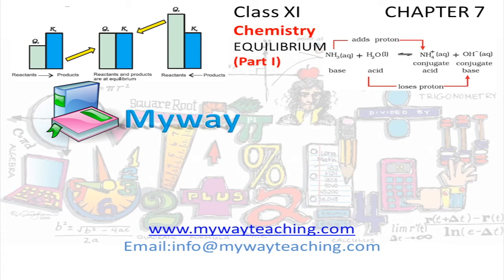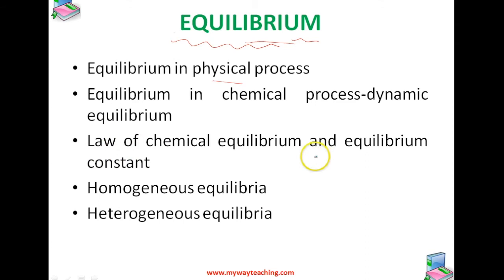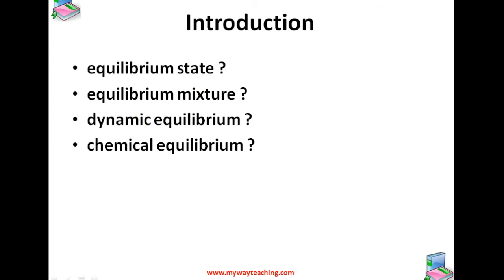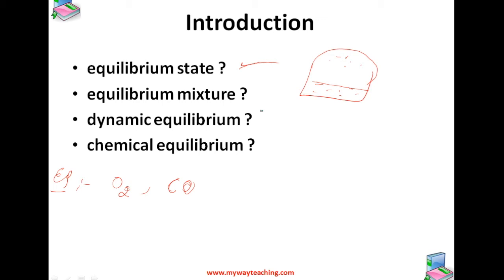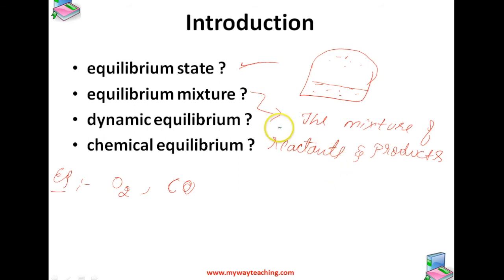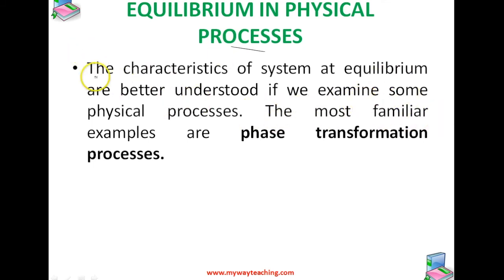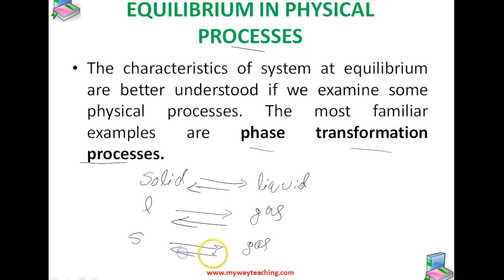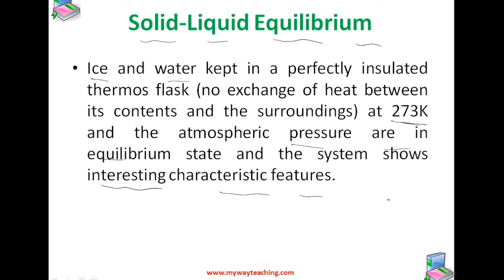Chemistry Class 11 Chapter 7 Part 1|EQUILIBRIUM|online class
EQUILIBRIUM
• identify dynamic nature of equilibrium involved in physical and chemical processes;
• state the law of equilibrium;
• explain characteristics of equilibria involved in physical and chemical processes;
• write expressions for equilibrium constants;
• establish a relationship between Kp and Kc;
• explain various factors that affect the equilibrium state of a reaction;
• classify substances as acids or bases according to Arrhenius, Bronsted-Lowry and Lewis concepts;
• classify acids and bases as weak or strong in terms of their ionization constants;
• explain the dependence of degree of ionization on concentration of the electrolyte and that of the common ion;
• describe pH scale for representing hydrogen ion concentration;
• explain ionisation of water and its duel role as acid and base;
• describe ionic product (Kw ) and pKw for water;
• appreciate use of buffer solutions;
• calculate solubility product constant.